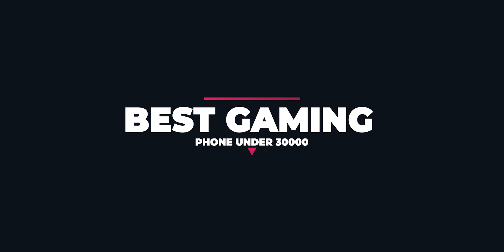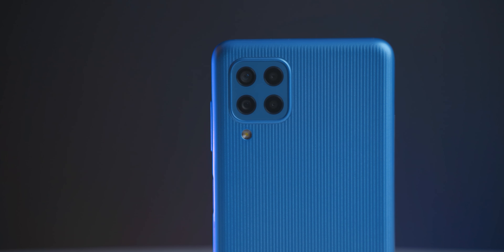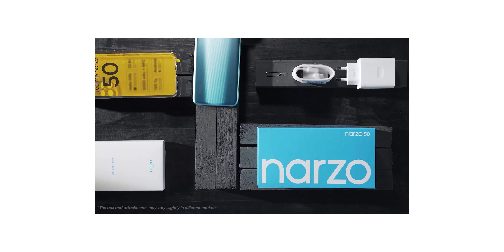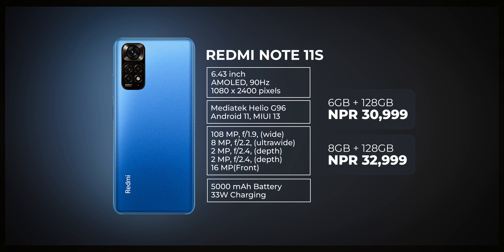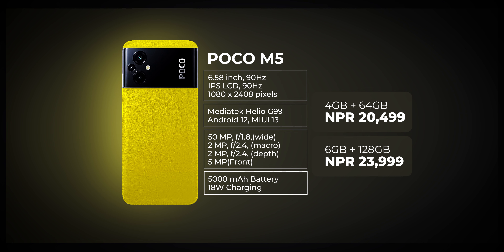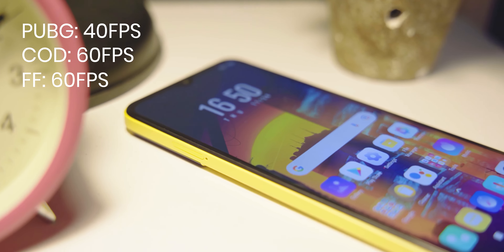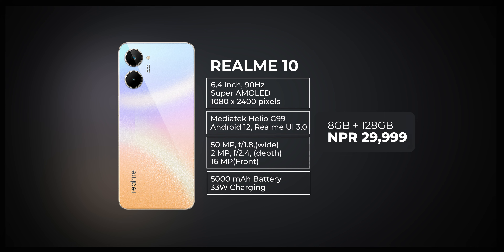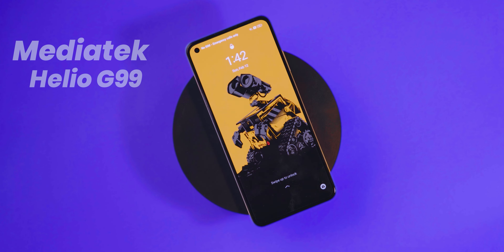BEST GAMING PHONES TO BUY UNDER Rs. 30,000 NEPAL!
Hello & Namaste!
In this video, we'll be exploring the best gaming phones under 30000 Nepalese Rupees. From impressive graphics to powerful processors, we'll be discussing the features that make these phones stand out from the rest. So if you're a gaming enthusiast on a budget, this video is for you!